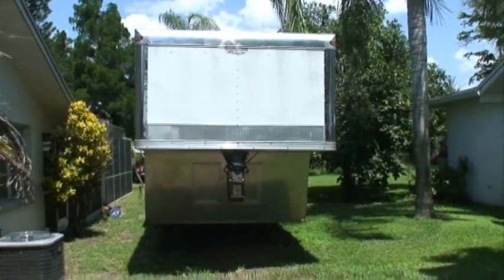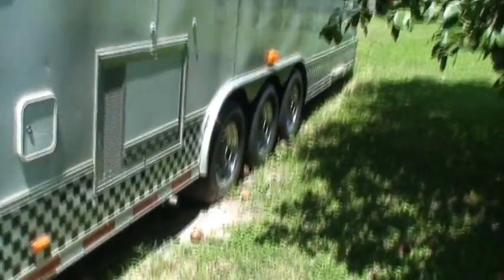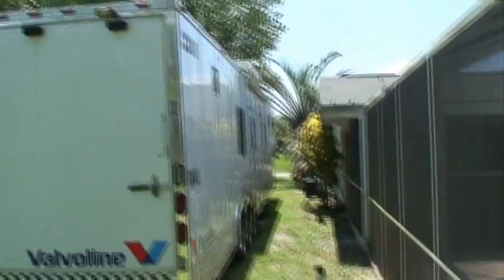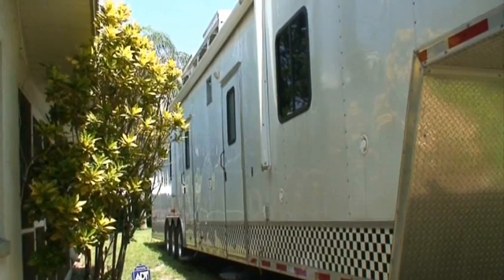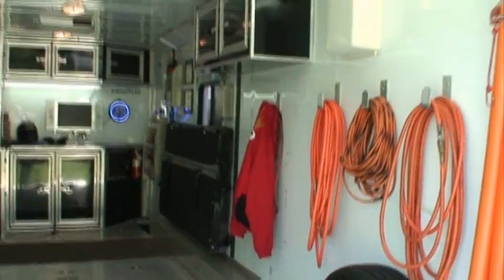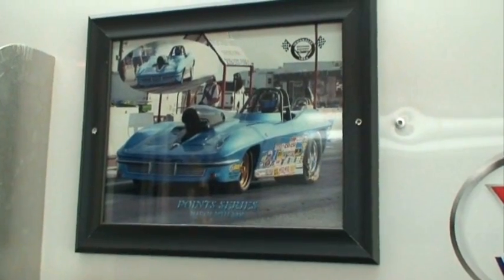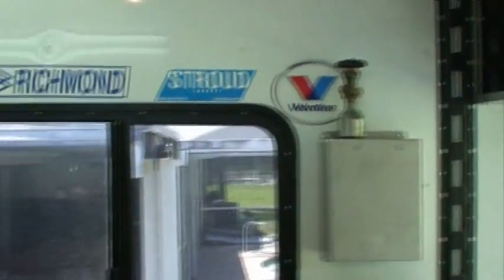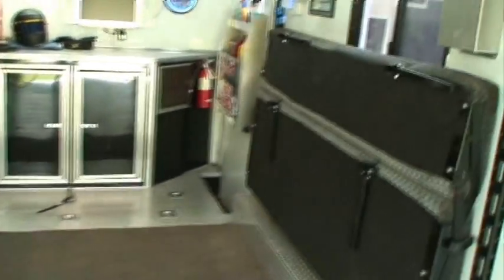CONTINENTAL CARGO TRAILER SALE VID 2 9-2-2010.wmv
2005 50' Continental Cargo AutoMaster Living Quarters Custom 2-Bedroom Layout exterior & garage video.